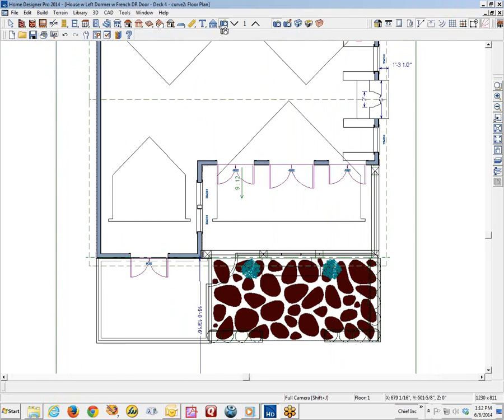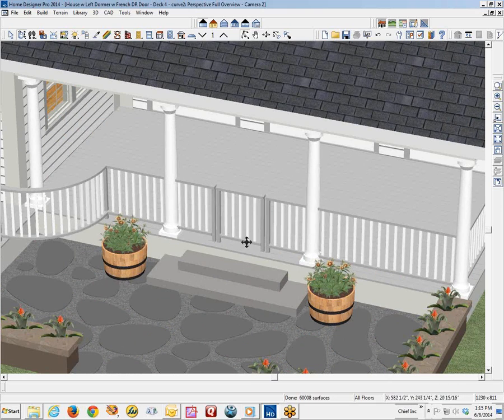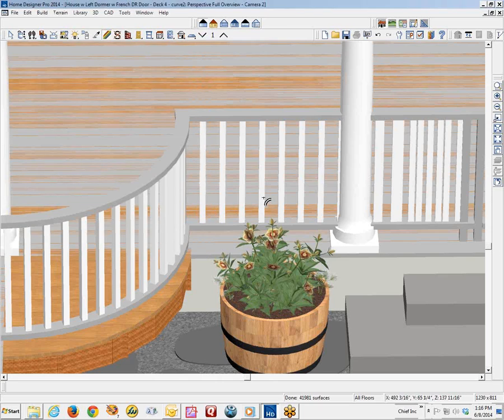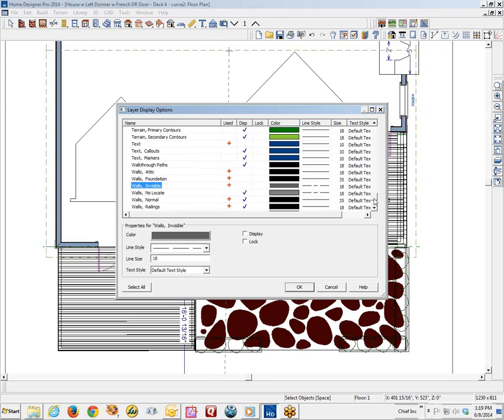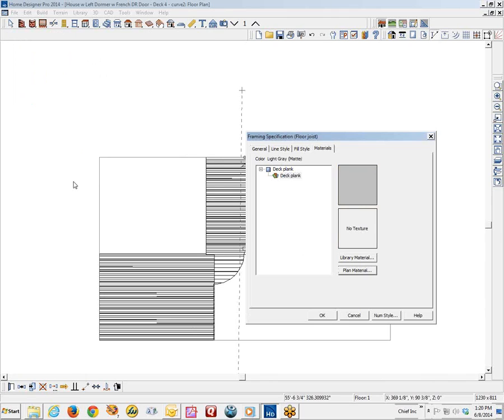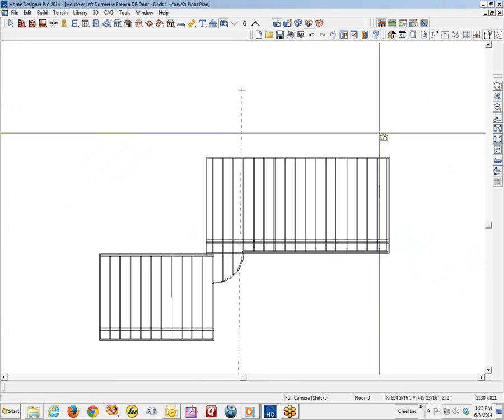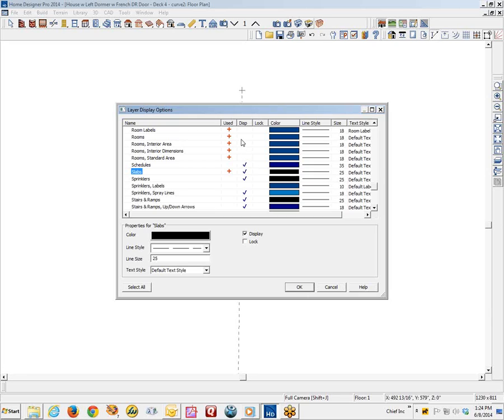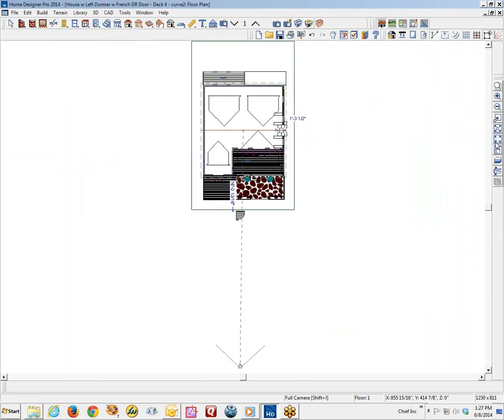Deck Repair for John in HD Pro 2014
Why do I have a hole in my deck?